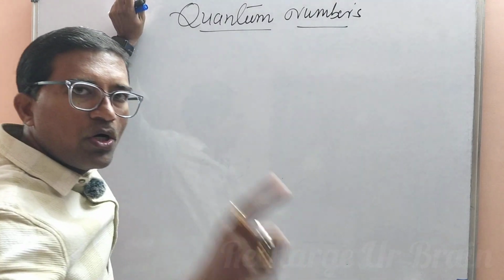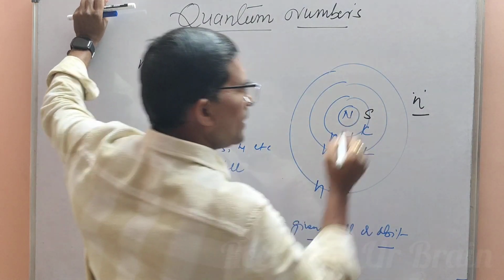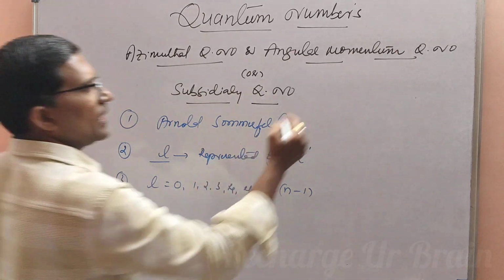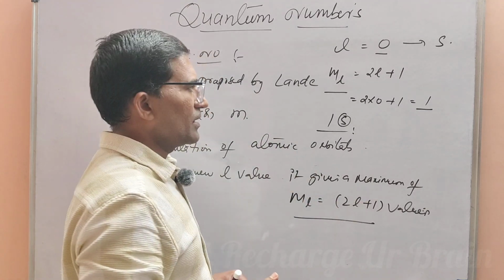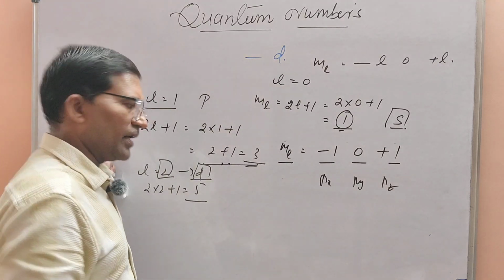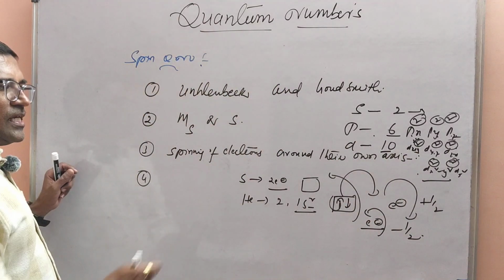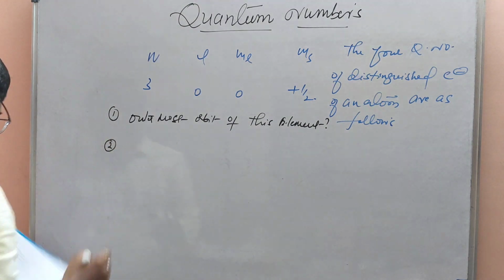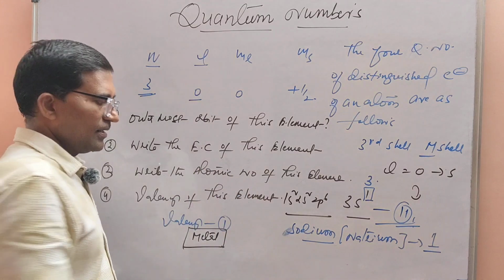Quantum Numbers|Atomic structure -04|10th class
In this video, we dive deep into Quantum Numbers, an essential topic for Class 10 students. Quantum numbers help us understand the arrangement of electrons in an atom, which is crucial for chemistry and physics.

🔍 What You’ll Learn:

✅ Types of quantum numbers (Principal, Azimuthal, Magnetic, and Spin)
✅ Their significance in electron configuration
✅ Simple explanations with examples
✅ Important questions for board exams

This is a must-watch for students preparing for their exams! Stay ahead by understanding this concept clearly.